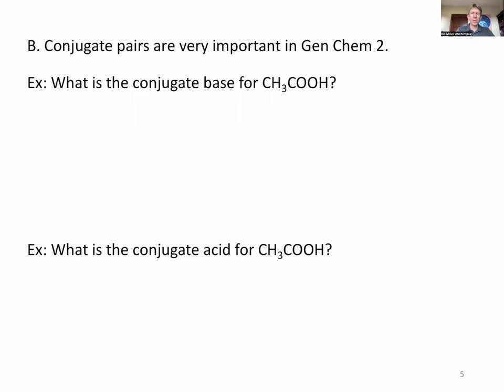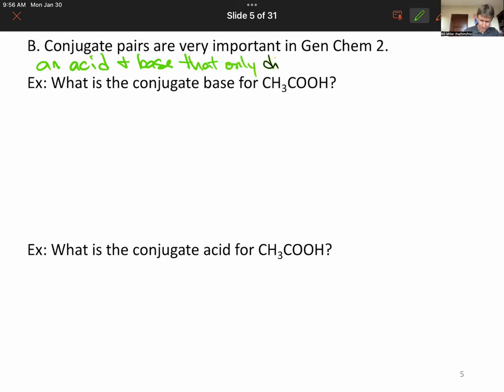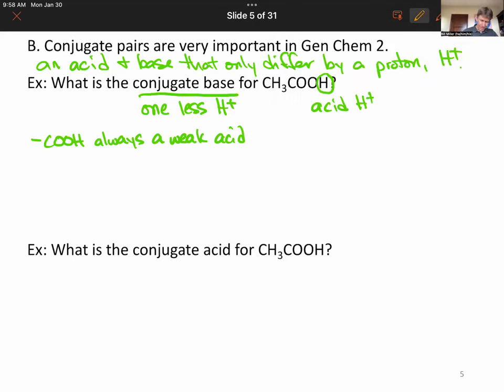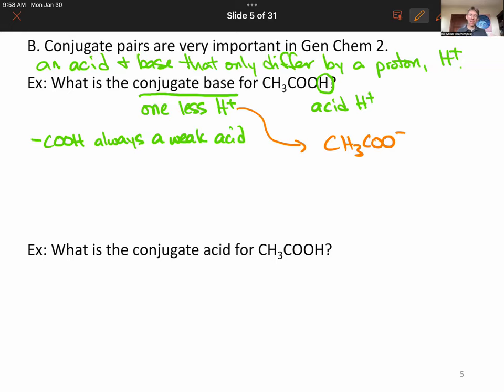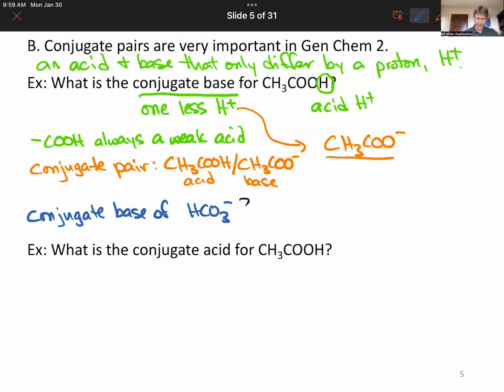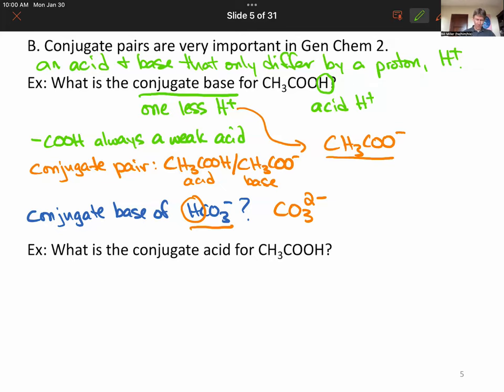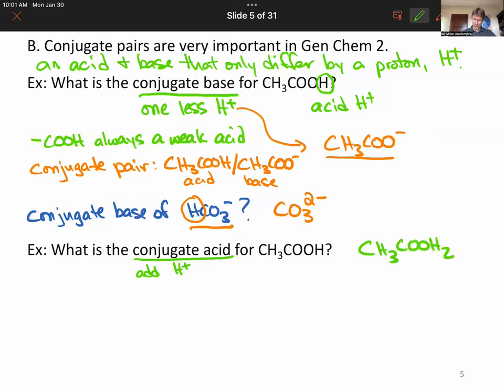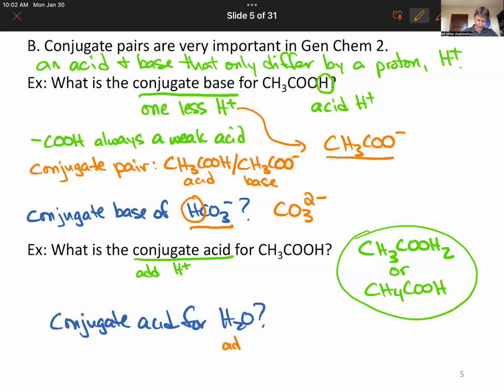Acid Base Equilibria p5 Conjugate Pairs